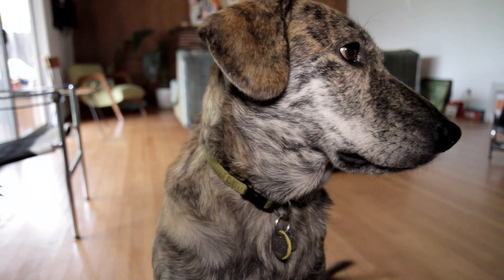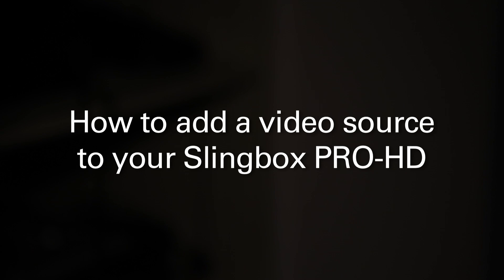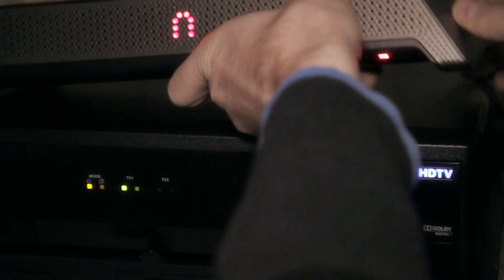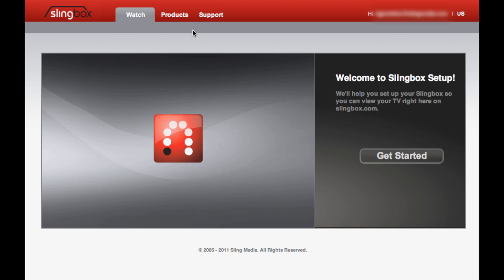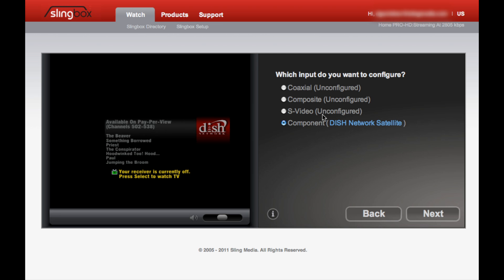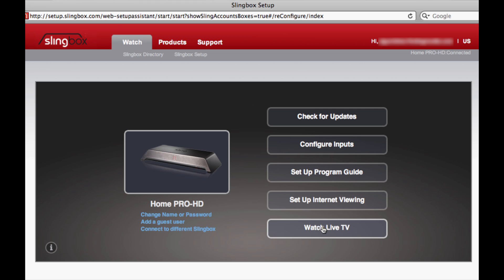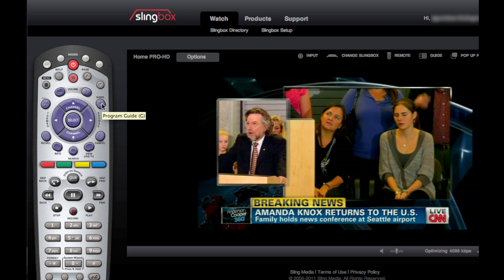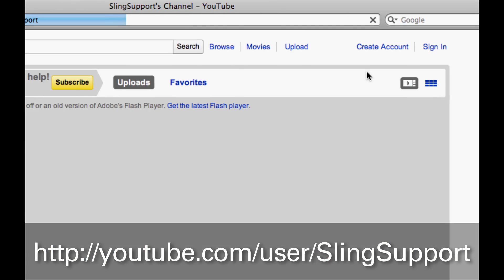How to add a new video source to your Slingbox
We'll show you how easy it is to hook up and configure a new video source to your Slingbox PRO-HD. To do that with your Slingbox PRO-HD, go